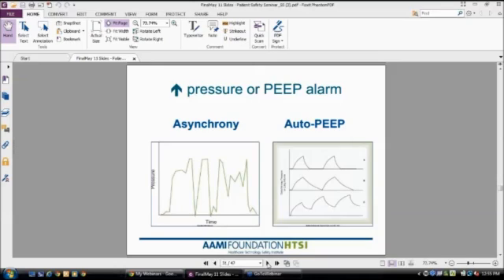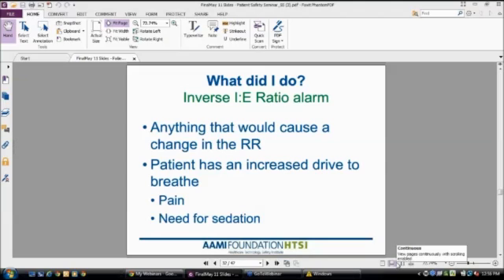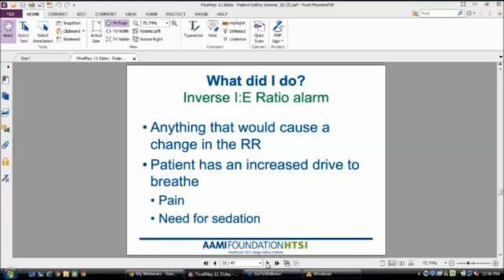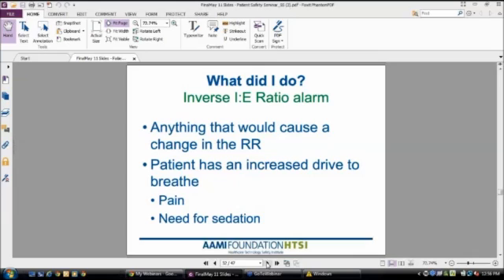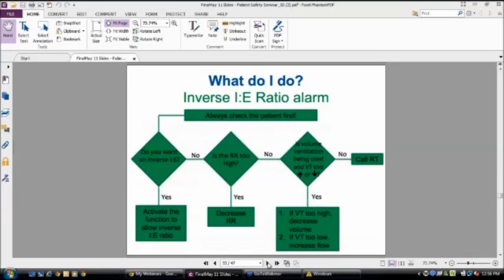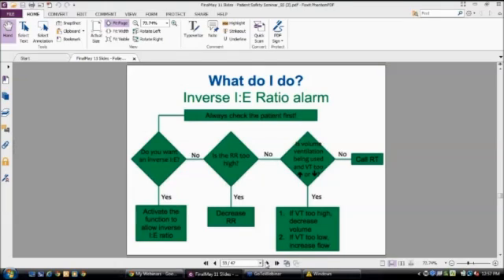Nurses and Respiratory Therapists Working Together for Safe Alarm Systems Management clip17